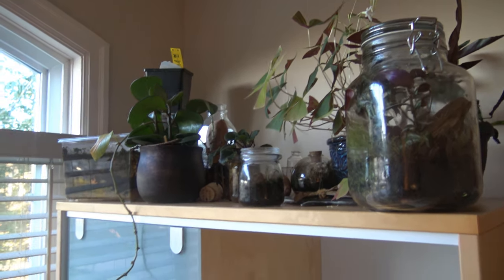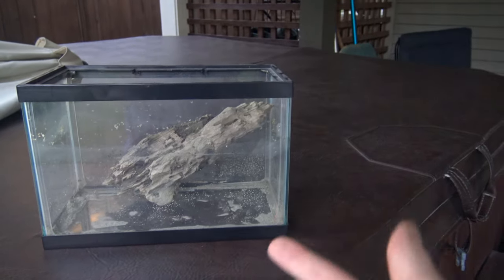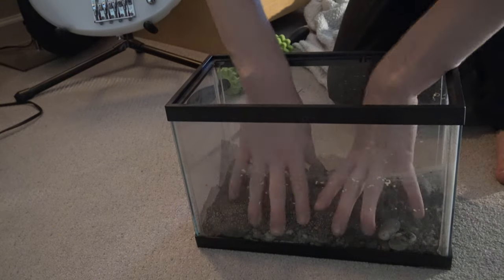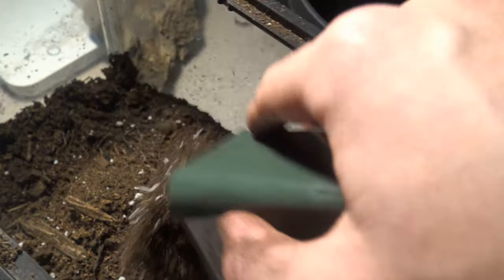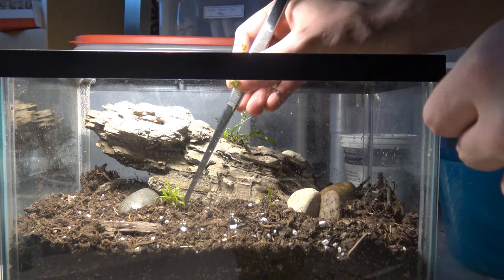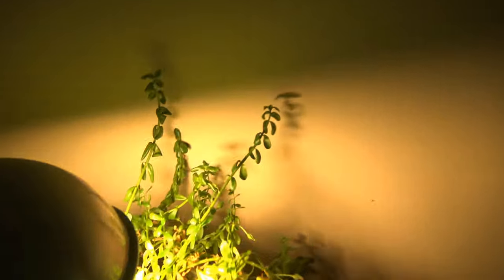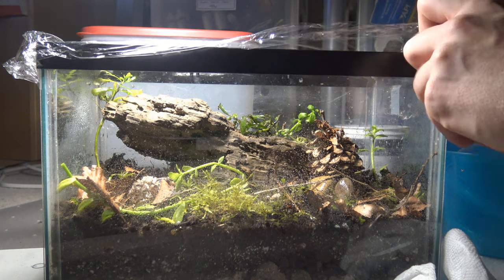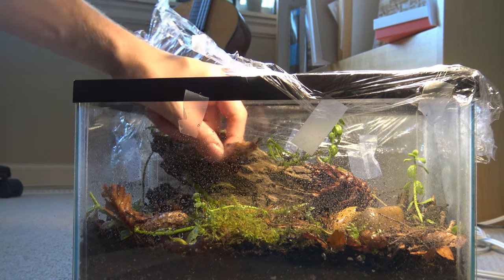Emersing Aquatic Plants in a Terrarium - What's up in the Fish Room? Ep 7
Real terrarium hours

Adrian von Ziegler - Rune Magic (Celtic Music)
Adrian von Ziegler - Woodland Tales (Celtic Music)

Wow there's merch now?